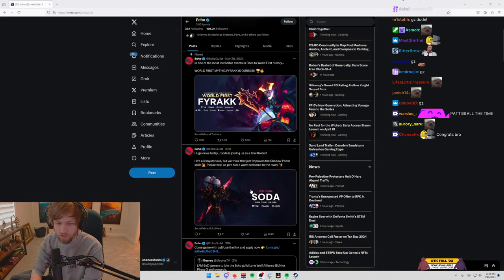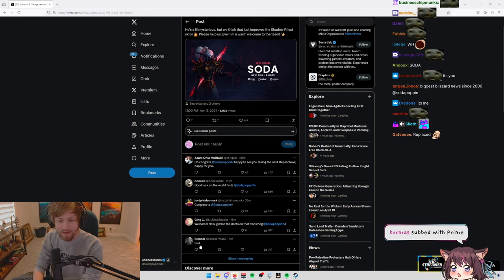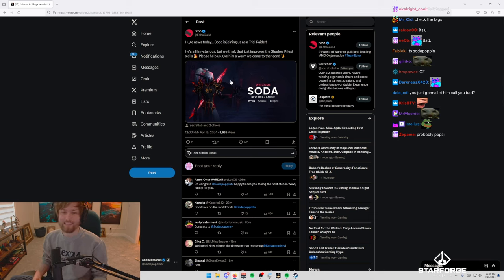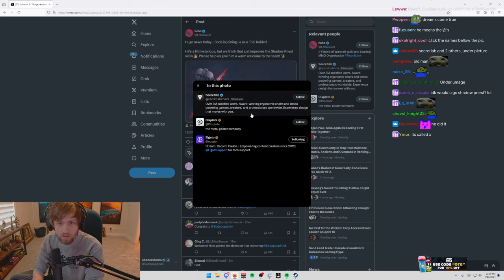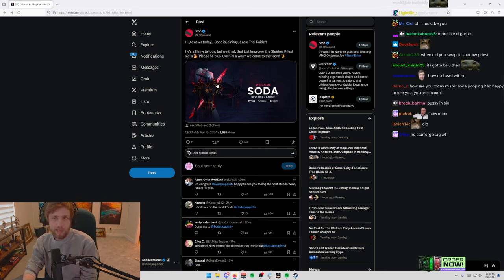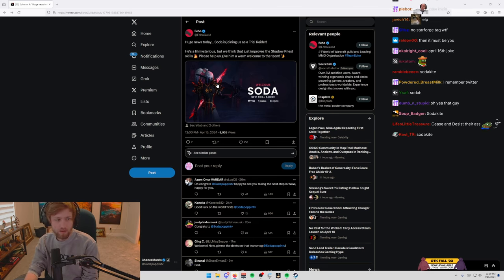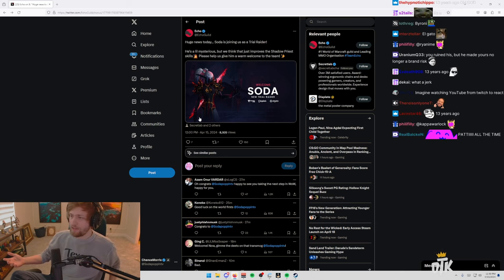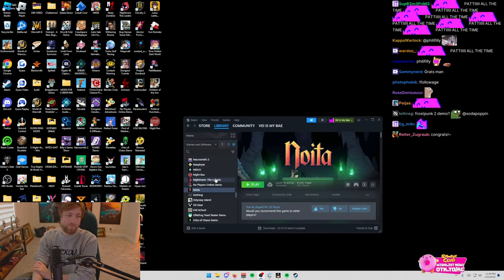Sodapoppin Debunks This 'Huge News' About Him